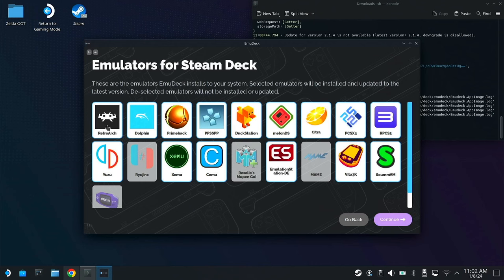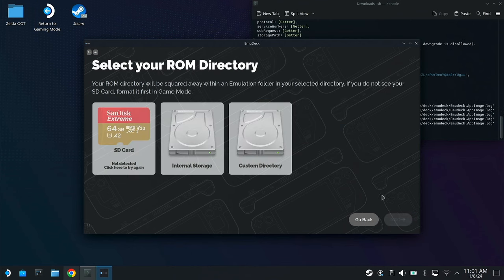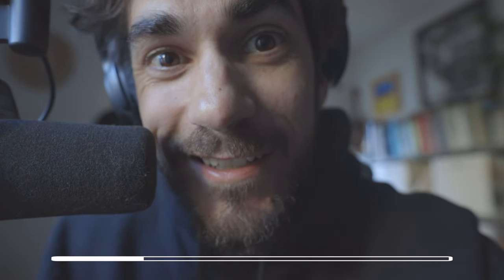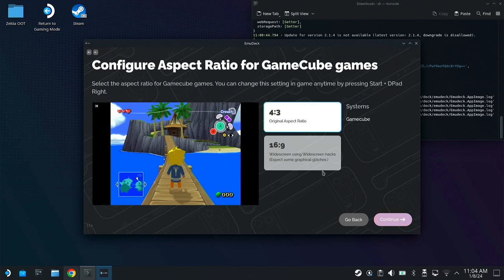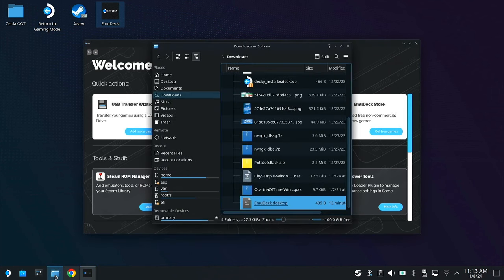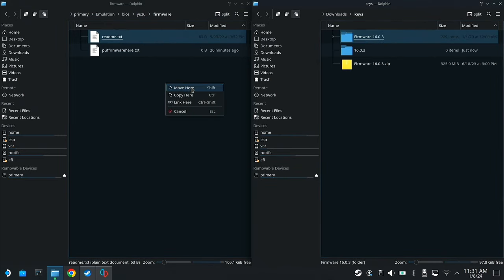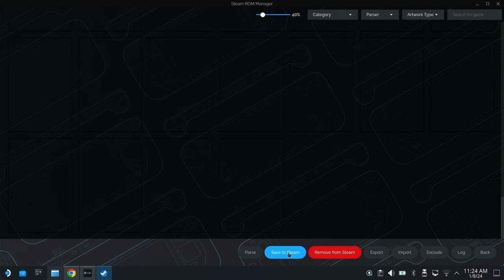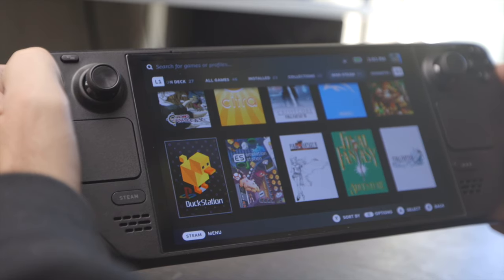How to install EmuDeck on Steam Deck 2024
My Steam Deck setup:
Must haves
Micro SD card
6 in 1 Steam Deck Dock
Screen protector 2-pack
Nice to have
USB charger portable
Battery Bank
Anger battery bank
Headphones over ear
In ear Pixel Buds Pro
External SSD (run windows)
Switch Controller 8bitdo
🎮 8Bitdo Ultimate 2.4g Wireless Controller
Steam Deck 64 GB (cheaper to buy on steam store)
DESK SETUP
Desk Sit Stand
Mac mini m2
Monitor 42” LG OLED
CalDigit Thunderbolt 4 Element Hub
Speakers M-Audio

📌 Timestamps:
00:00 - Intro & Overview
00:46 - desktop mode
00:56 - emudeck.com
01:15 - launch emudeck
01:25 - Custom mode
01:35 - ROM Directory
02:09 - Select Device
02:19 - Emulators for Steam
02:29 - Emulator Configurations
02:45 - Oh Hello...
03:33 - Configure Auto Save
03:49 - RetroAchievements
03:59 - Configure game bezels
04:12 - Aspect Ratio
04:38 - LCD / CRT shader
04:54 - EmulationStation Theme
05:06 - EmuDeck Check List
05:16 - Installation
05:31 - Instal complete
05:41 - USB transfer games
05:53 - Bios & keys
06:23 - ROMS
07:07 - Bios
07:55 - Steam ROM Manager
08:11 - Parsers
08:34 - Steam ROM Manager Artwork
09:25 - Launch Steam test games
09:43 - Super Mario Bros. Wonder
09:55 - Steam Gaming Mode

Title: Easy Step-by-Step Guide to Installing EmuDeck on Your Steam Deck!
Description:
🚀 Welcome to our comprehensive tutorial on how to install EmuDeck on your Steam Deck! 🎮
Whether you're a seasoned gamer or new to the world of emulation, our detailed guide will help you unlock the full potential of your Steam Deck. Follow along as we take you through each step of the installation process for EmuDeck.

🔧 What You'll Learn:
*   Introduction to EmuDeck: Discover what EmuDeck is and how it can enhance your gaming experience on the Steam Deck.
*   Preparation: Essential tips and what you need before starting the installation.
*   Downloading EmuDeck: Step-by-step instructions on where and how to download the latest version of EmuDeck.
*   Installation Process: A detailed walkthrough of the installation process, ensuring a smooth and successful setup.
*   Post-Installation Setup: Tips on configuring EmuDeck for optimal performance and personal preferences.
*   Troubleshooting Common Issues: Solutions to some frequently encountered problems during and after installation.

👍 Why EmuDeck?
EmuDeck is a fantastic tool that allows you to run a wide range of emulators on your Steam Deck seamlessly. It's user-friendly, efficient, and opens up a whole new world of gaming possibilities.